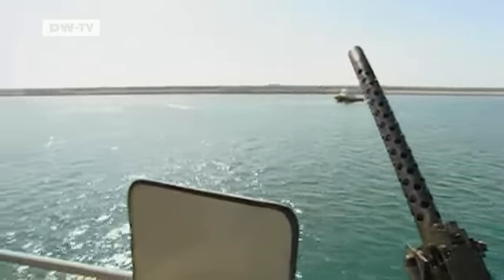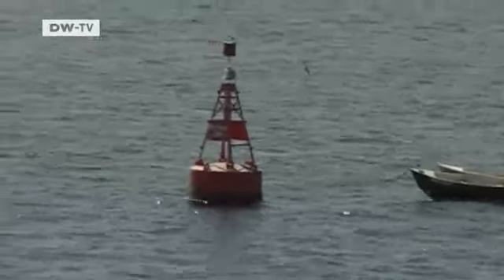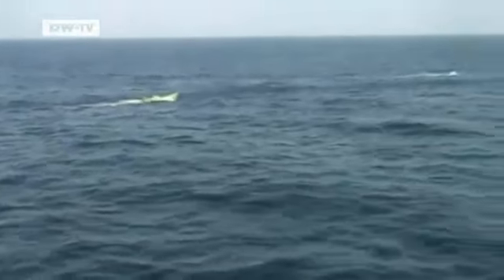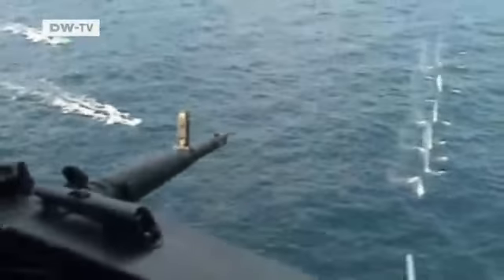People & Politics | Tough Mission - Hunting for Pirates in the Gulf of Aden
Frigates from the EU operation Atalanta have been patrolling the waters in the Gulf of Aden for some two months. Led by the Greek frigate Psara they're there to prevent other vessels being attacked by pirates. Last year alone there were more than 100 such attacks. The German officers aboard the Psara face a daunting task. Its difficult to co-ordinate activities with other international frigates in the area from the United States and Russia. In addition,the pirates use speedboats which are difficult to pick up on radar screens and they don't seem to be at all intimidated by the frigates' presence.